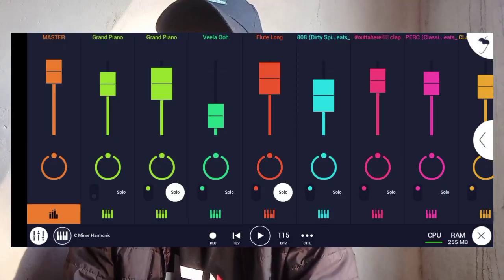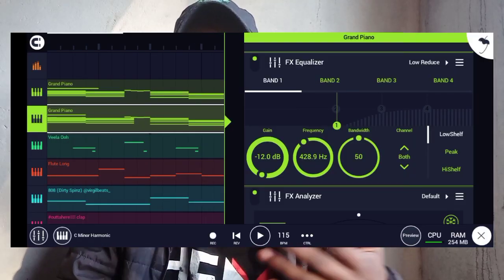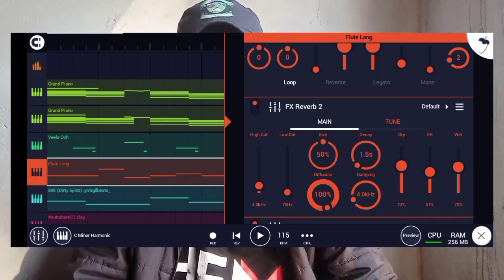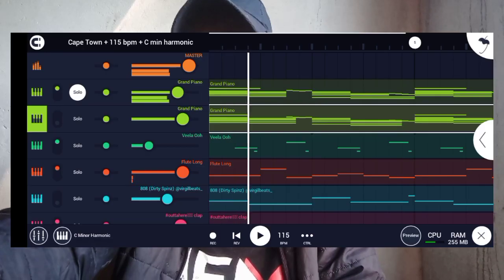The ULTIMATE Guide to Mixing Beats in FL STUDIO MOBILE | Follow these easy steps ‼️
💥 "50 PIANO KEYS" Free Piano Keys givaway OUT NOW ‼️ Get it

💯 FREE FLM FOR THIS BEAT